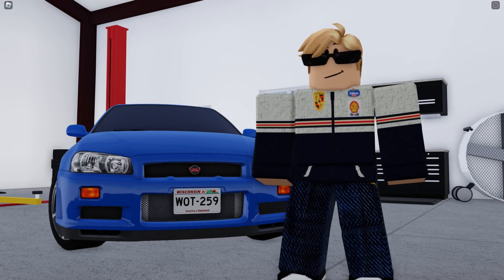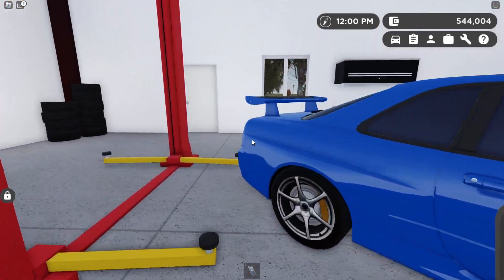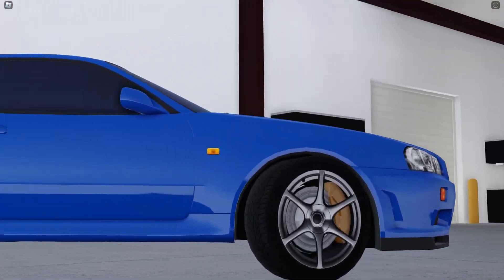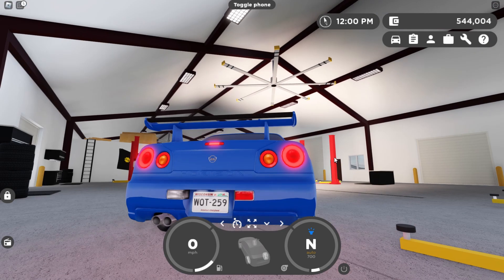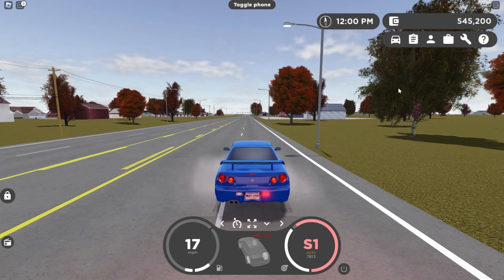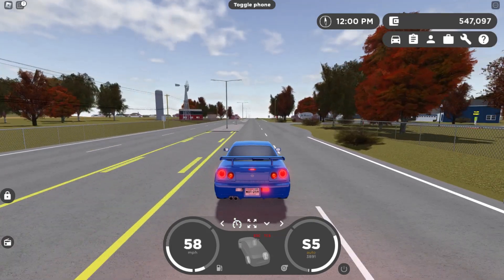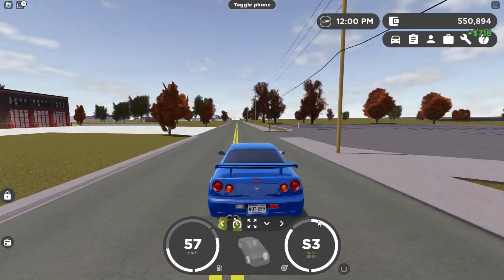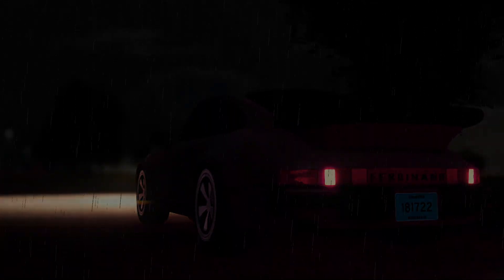THE MOST OVERPRICED CAR IN GREENVILLE??? Nissan Skyline GT-R Review - Greenville Wisconsin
ROBLOX is an online virtual playground and workshop, where kids of all ages can safely interact, create, have fun, and learn. It’s unique in that practically everything on ROBLOX is designed and constructed by members of the community. ROBLOX is designed for 8 to 18 year olds, but it is open to people of all ages. Each player starts by choosing an avatar and giving it an identity. They can then explore ROBLOX — interacting with others by chatting, playing games, or collaborating on creative projects. Each player is also given their own piece of undeveloped real estate along with a virtual toolbox with which to design and build anything — be it a navigable skyscraper, a working helicopter, a giant pinball machine, a multiplayer “Capture the Flag” game or some other, yet­to­be­dreamed-up creation. There is no cost for this first plot of virtual land. By participating and by building cool stuff, ROBLOX members can earn specialty badges as well as ROBLOX dollars